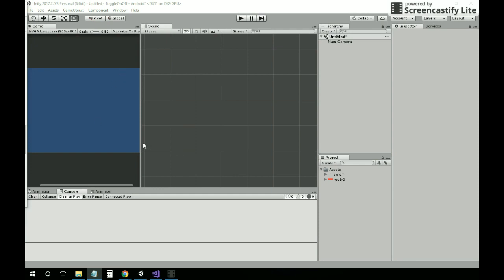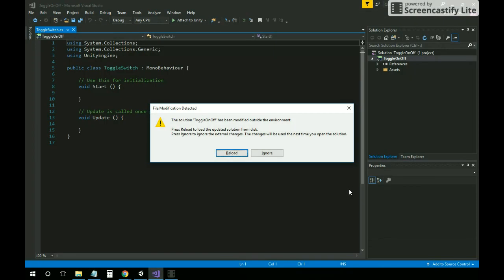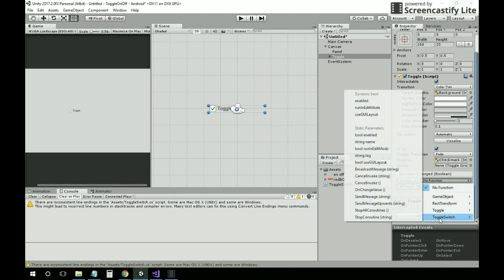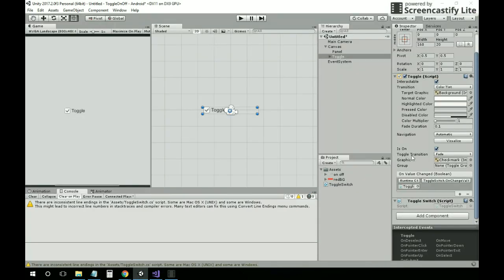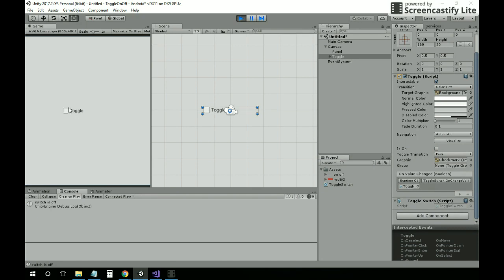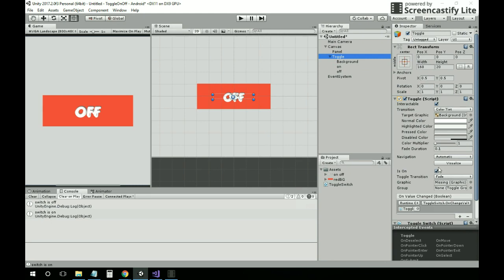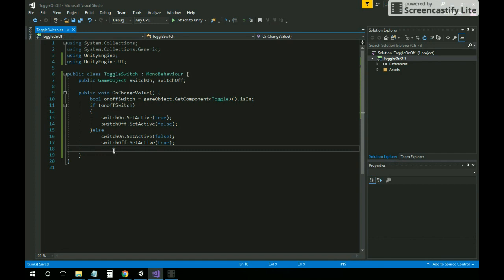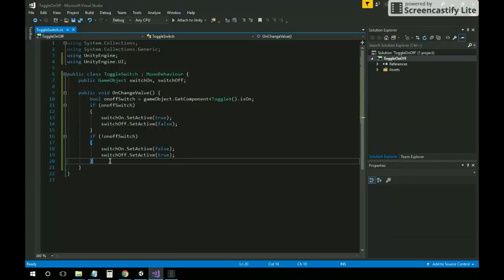UNITY Tutorial -Simple Script for TOGGLE UI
Hey guys!!
On this tutorial you will learn how to create a simple script to access TOGGLE UI. Uses are for creating volume, music changing images from on to off and vise versa.